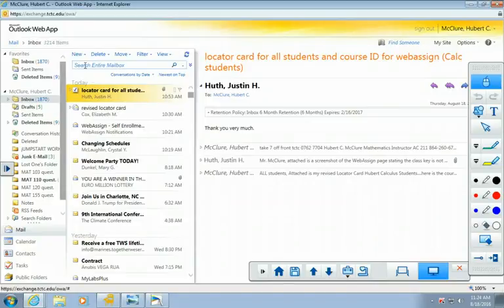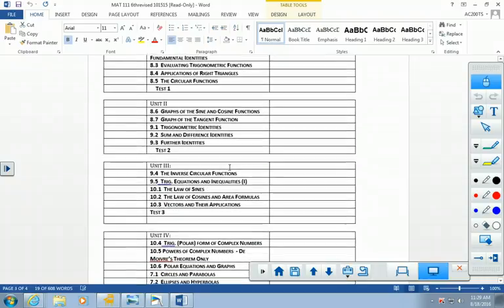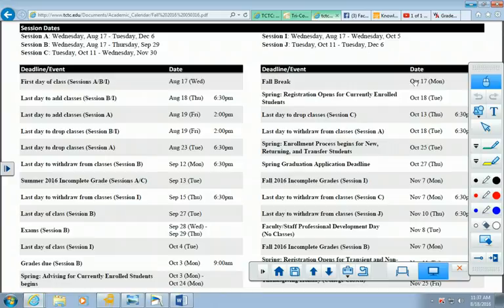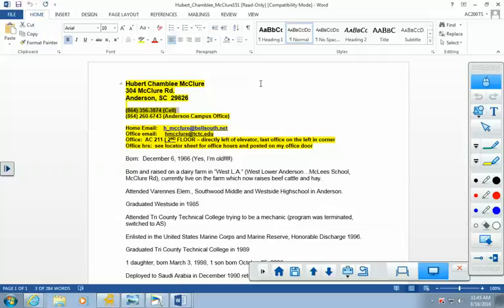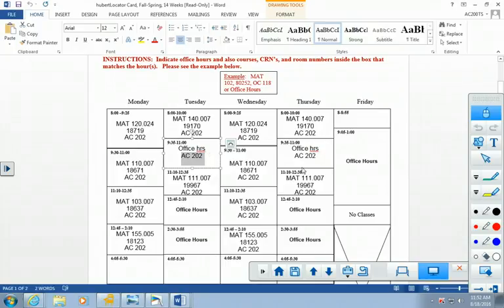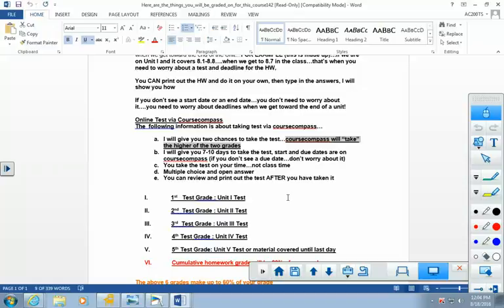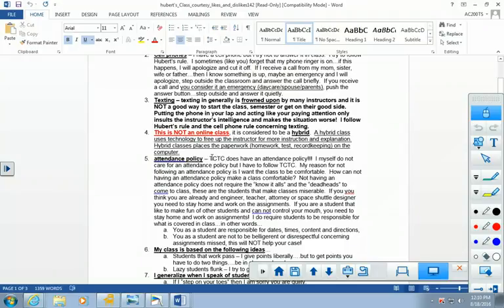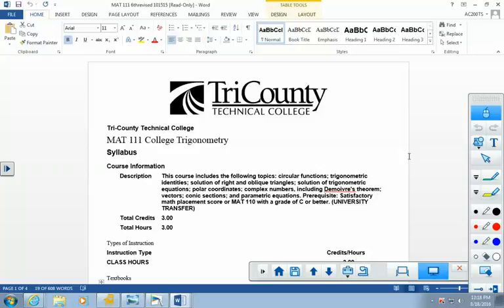first day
Description